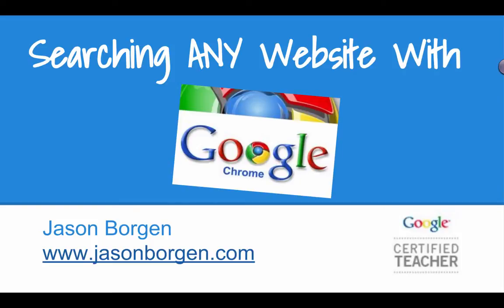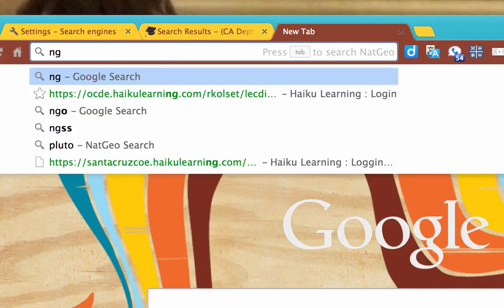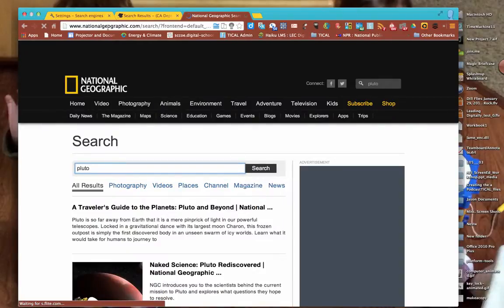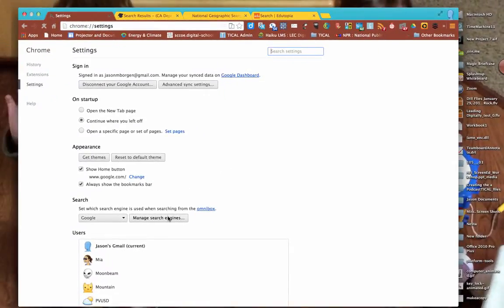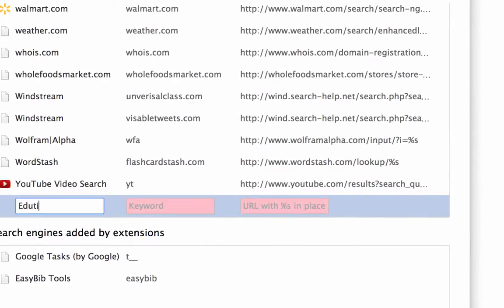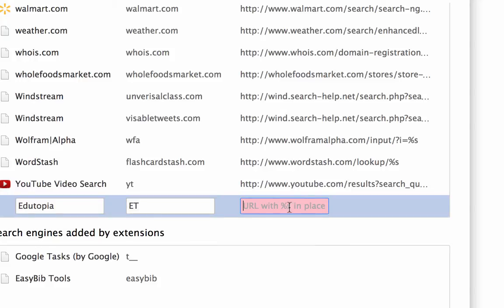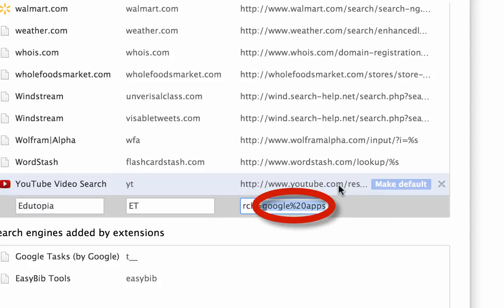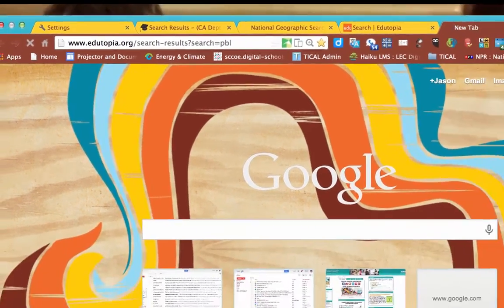Searching Any Website with Google Chrome's Omnibox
This tutorial will show you how to search any website directly from Google Chrome's Omnibox.